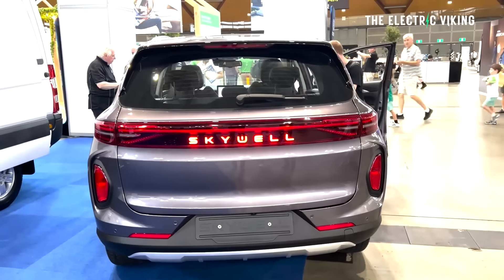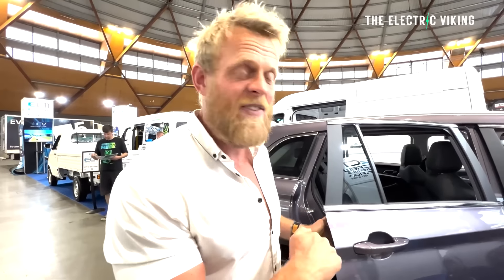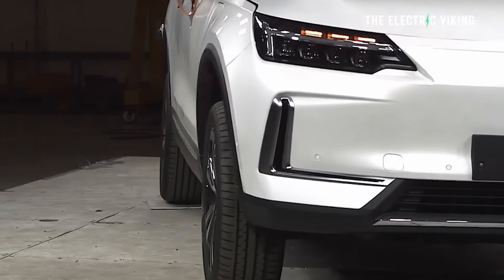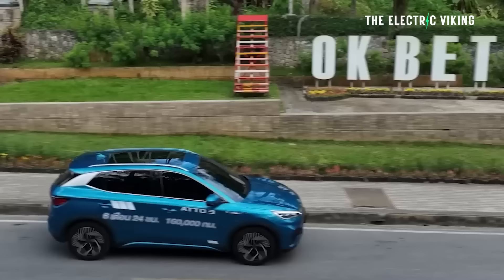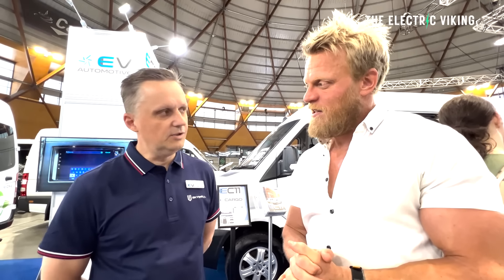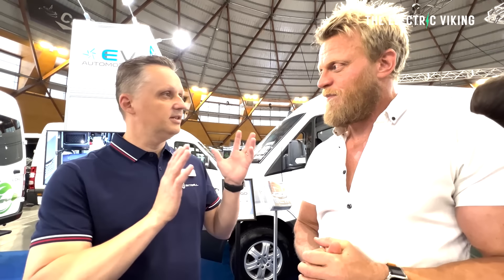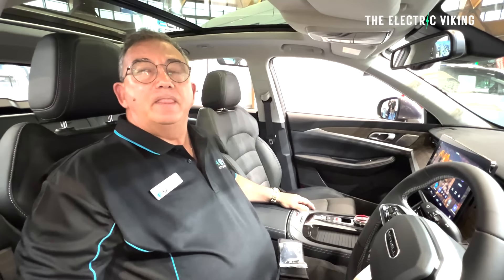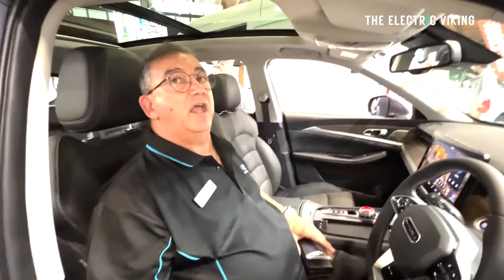NEW Skyworth EV6 on sale in Australia (+ America) at amazing price